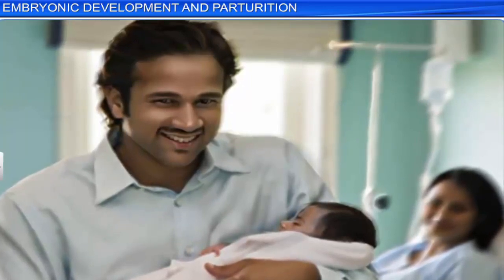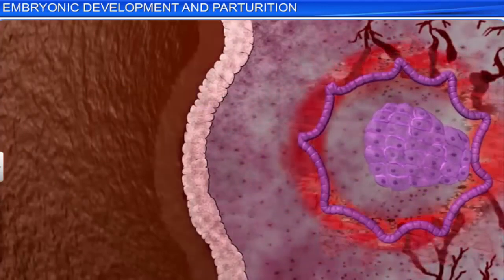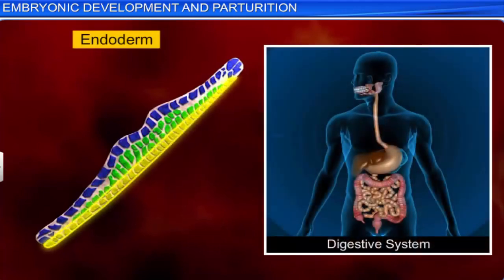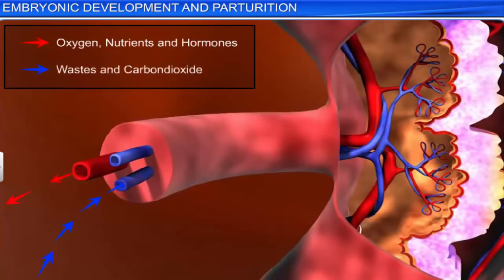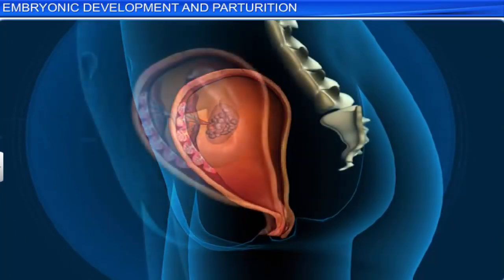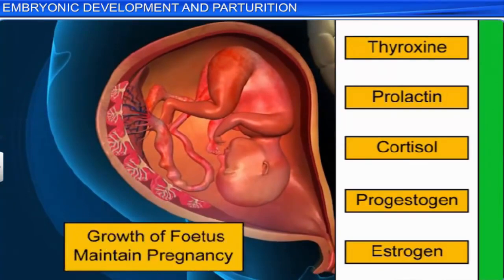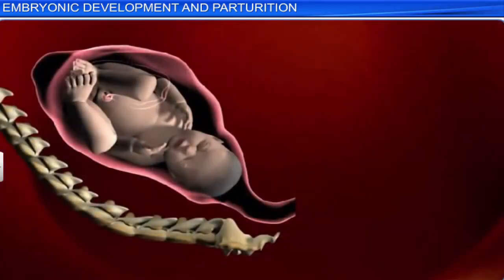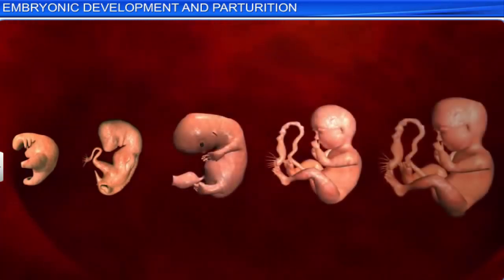Embryonic development and parturation, Post fertilization process, Topic of Biology class 10th,12th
This is The process After fertilization and the embryonic development of a foetus in the womb.. This process is known as post fertilization event.. this is an important topic of class 10th and 12th biology subject.. must watch..